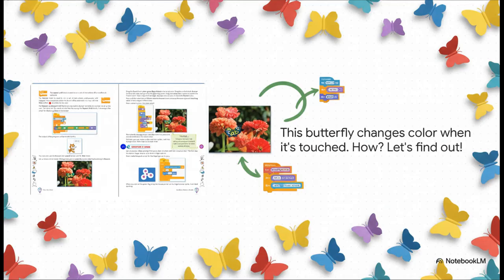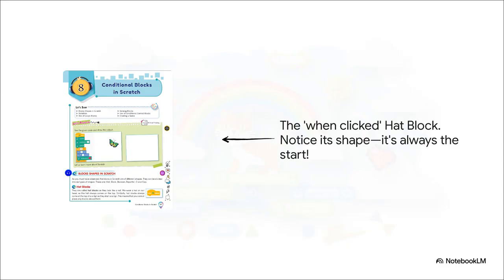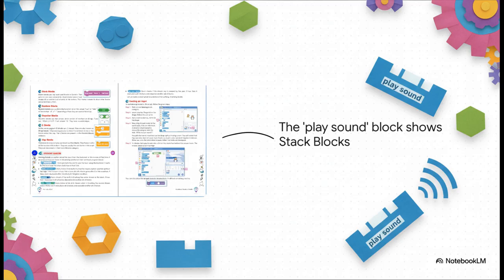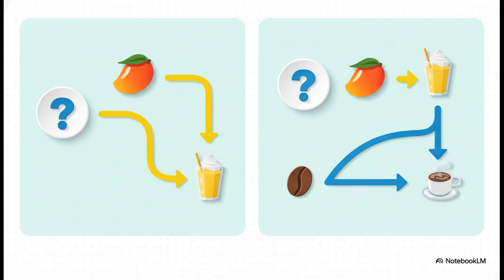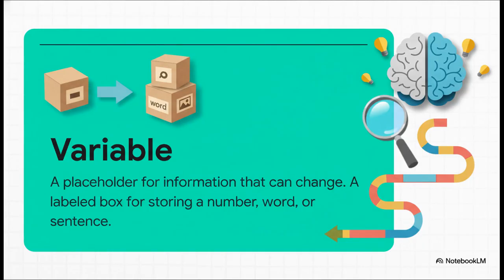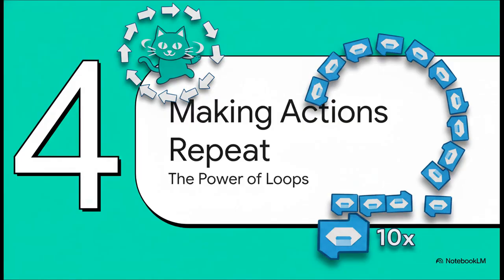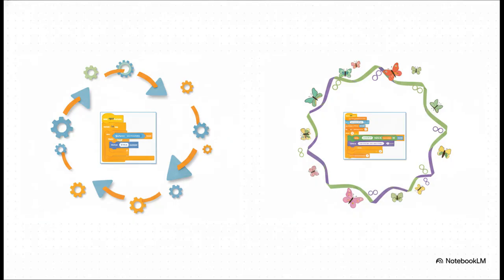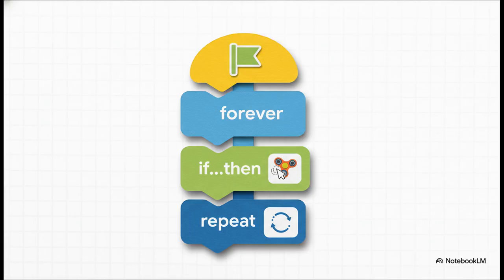IF This Happens… THEN What? 🤔 | Conditional Blocks in Scratch (Easy!)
Learn Conditional Blocks in Scratch in the simplest and most fun way 🎮🤖

In this video, you will clearly understand:
✔ What are Conditional Blocks in Scratch
✔ IF block explained with real examples
✔ IF–ELSE block explained step-by-step
✔ How conditions control actions in Scratch
✔ Scratch programming logic for beginners

This video is perfect for:
👩‍🏫 Teachers teaching Scratch
🧠 Beginners learning coding for the first time

By the end of this video, you will think like a programmer and use conditions confidently in Scratch 🚀

📌 Watch till the end to master Scratch logic easily!